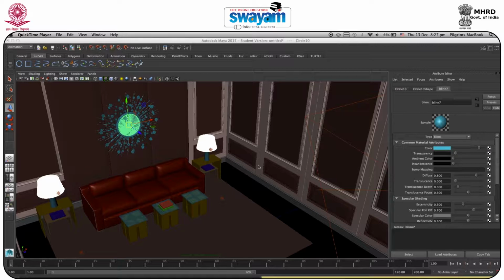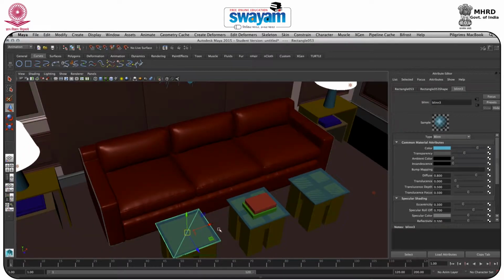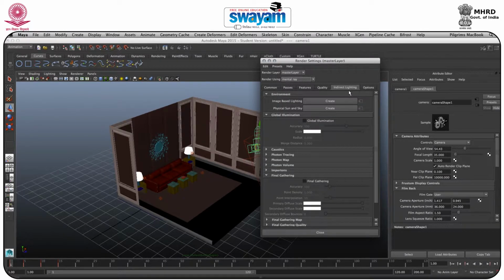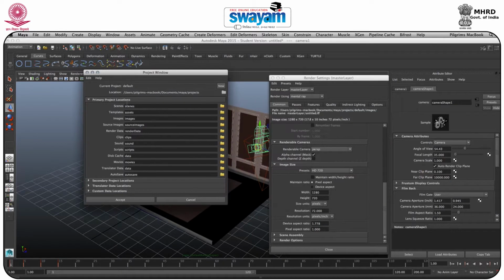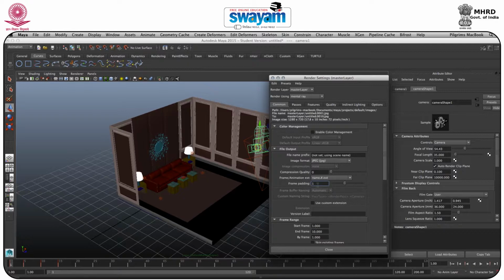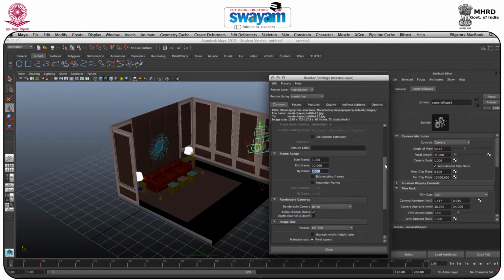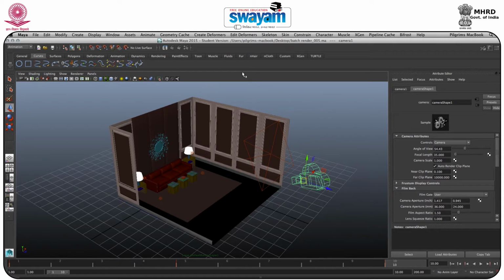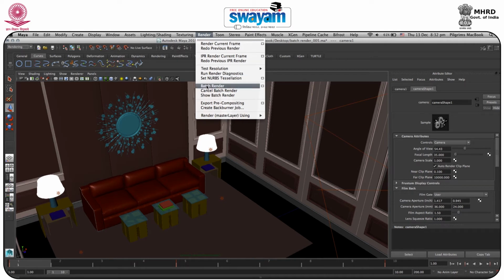012 camera and batch render _ A